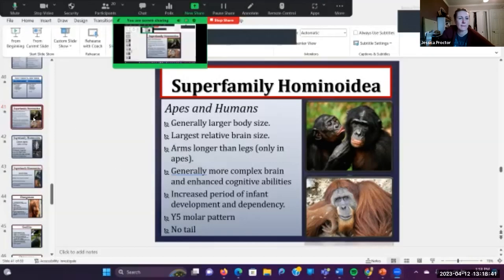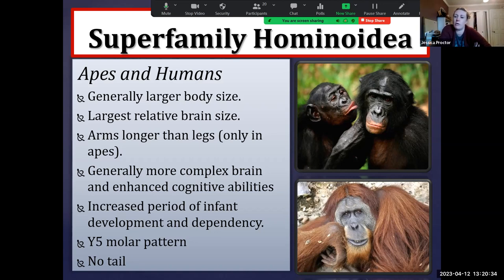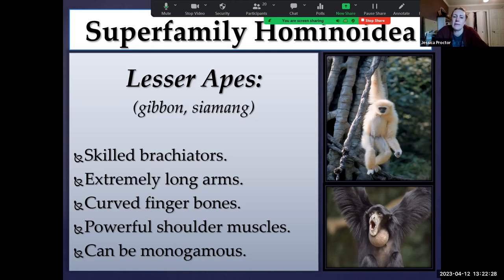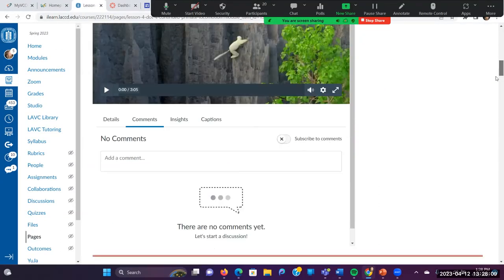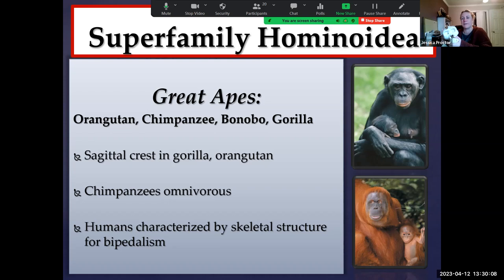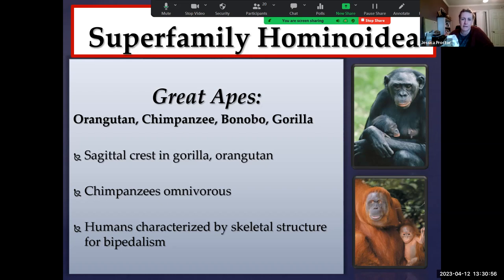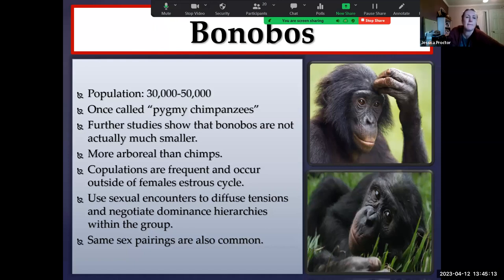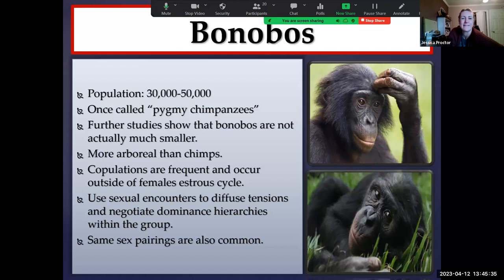Primate Classification Audio & Visual Lecture (Part II)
Live zoom meeting on Wednesday, April 12th 1:00 - 2:25 pm.  Second half of the Primate Classification lecture.

Read chapter 5 in the Explorations textbook.